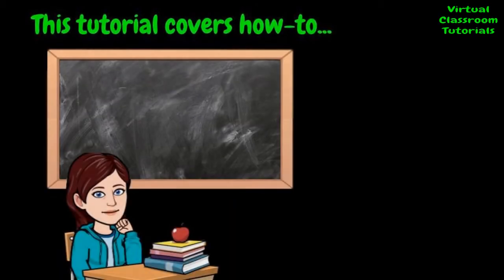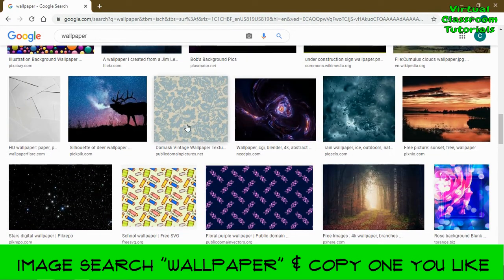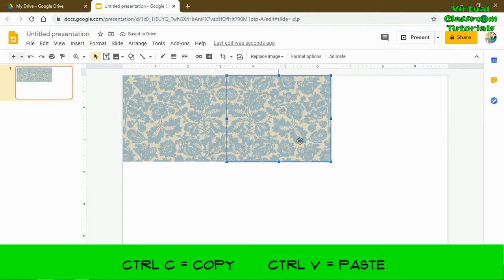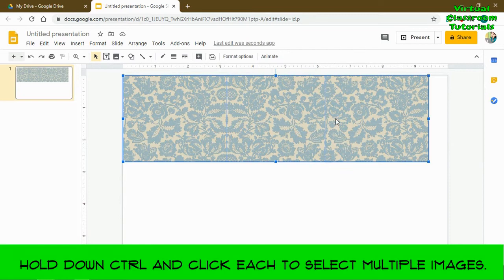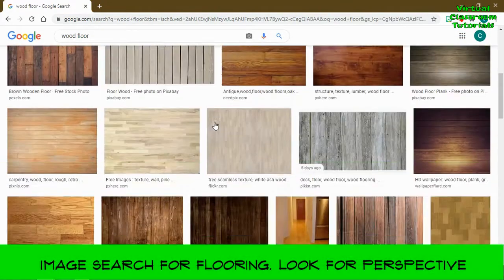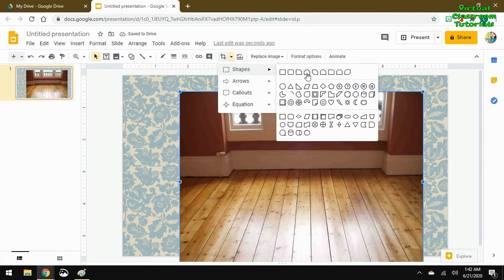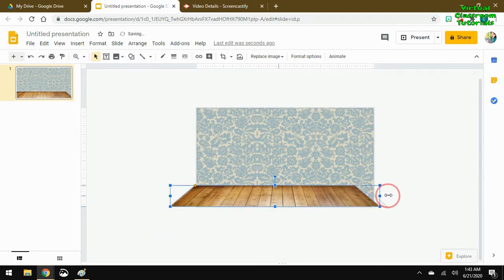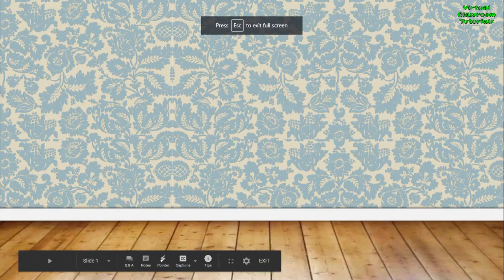Custom room background: Virtual Classroom Tutorial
Add wallpaper, flooring, and a baseboard in GoogleSlides as a backdrop for your virtual room.

Steps:
1. Find and copy wallpaper sample you like.
2. Paste and adjust in GoogleSlides using zoom and crop tools.
3. If your wallpaper is pieced together, like I demonstrated, go to “PRESENT” and take a screenshot using print screen on your keyboard.
4. Delete your wallpaper pieces, paste your screenshot, and resize to fit the slide.
5. Find a flooring image that has some perspective. Copy one you like.
6. Paste into GoogleSlides and crop to fit.
7. Add a rectangle shape to add a baseboard. And add depth by right clicking to open the FORMAT OPTIONS and pick SHADOW.

TA-DA!  You have a room background.